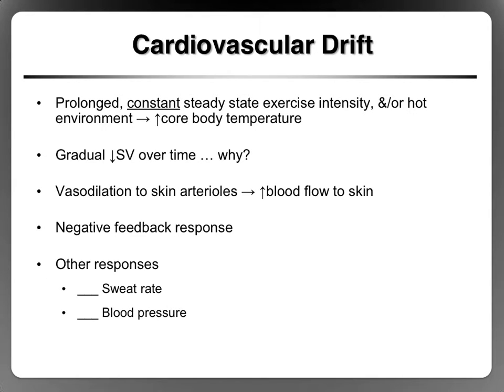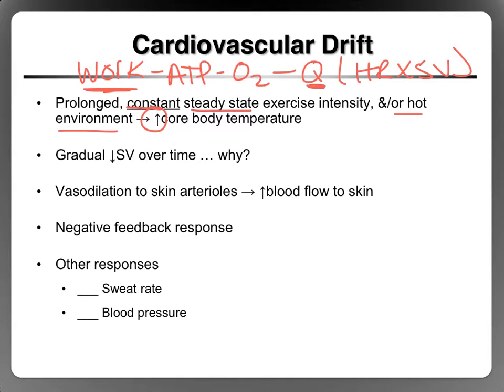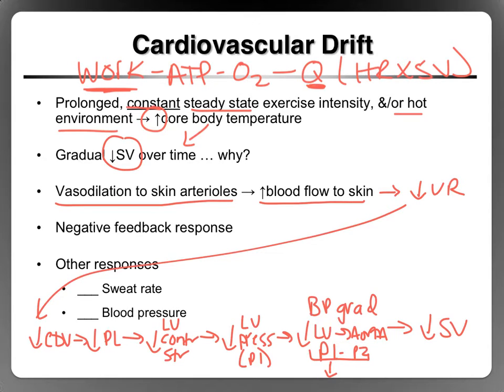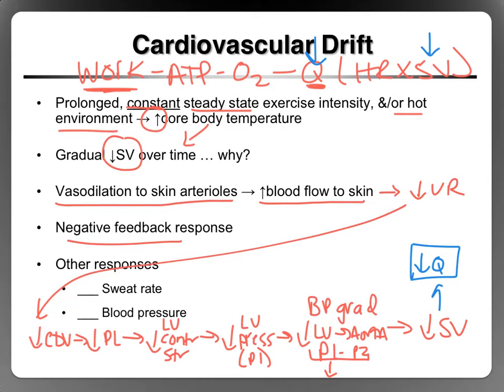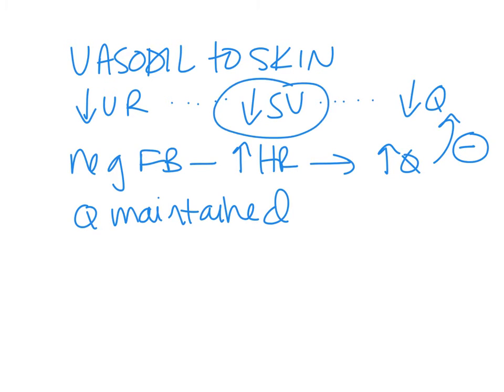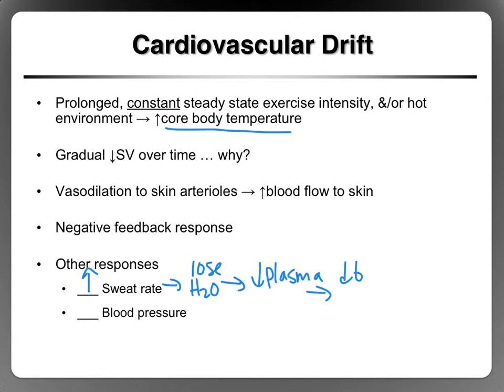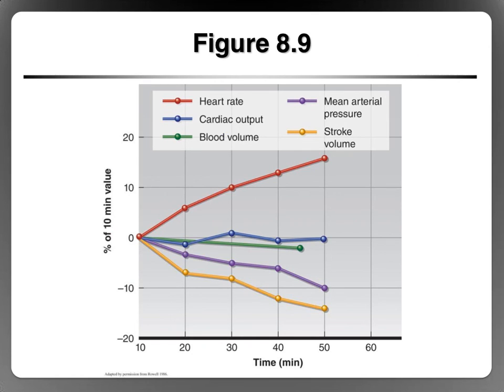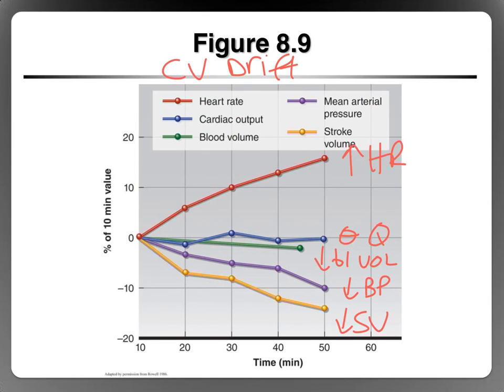Ch. 8 - Cardiovascular Drift